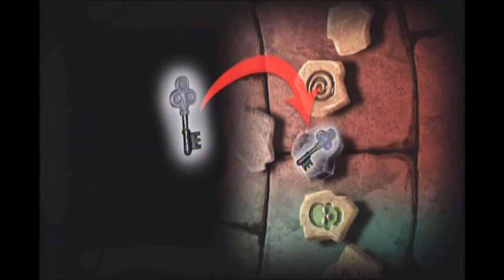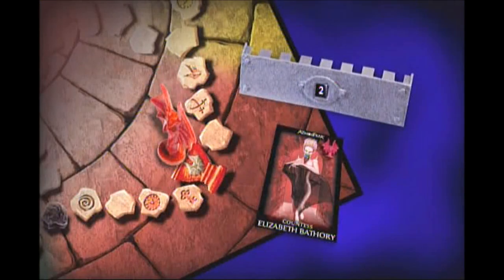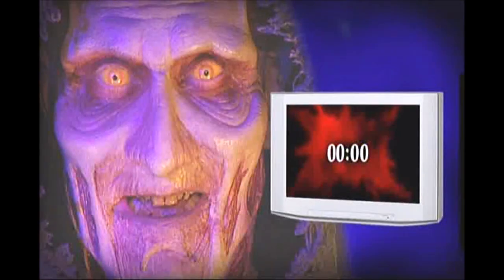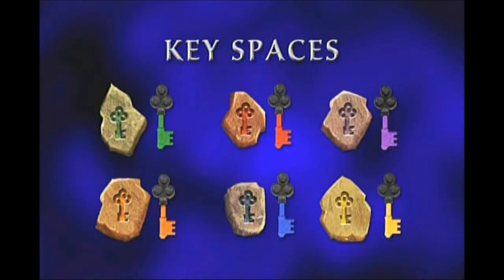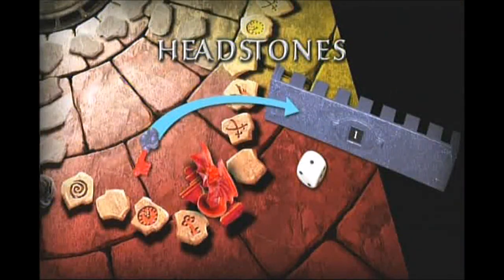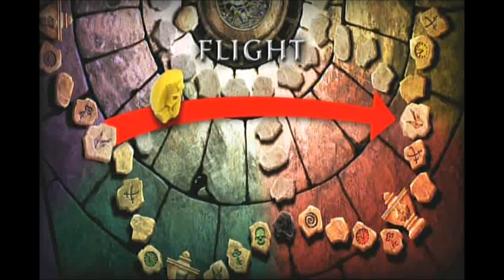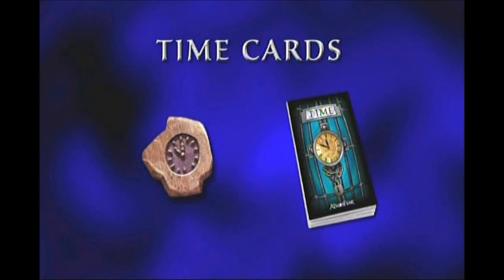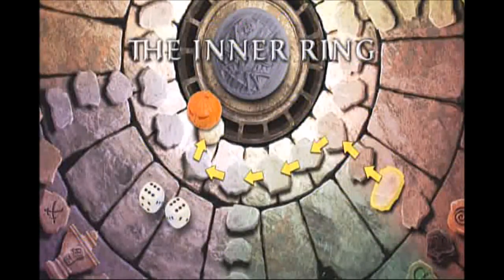VCR Board Games: Atmosfear DVD Game